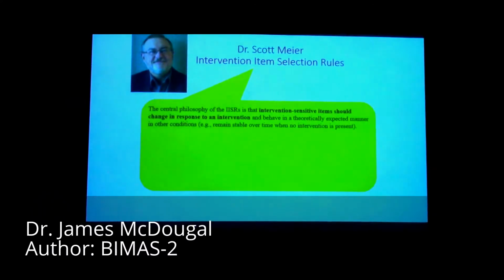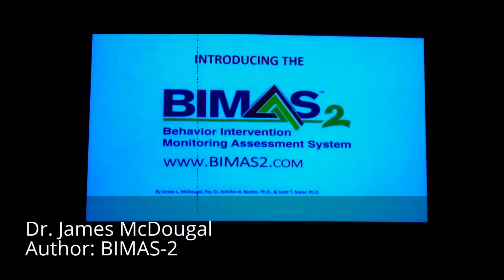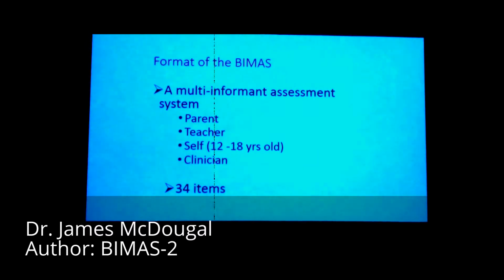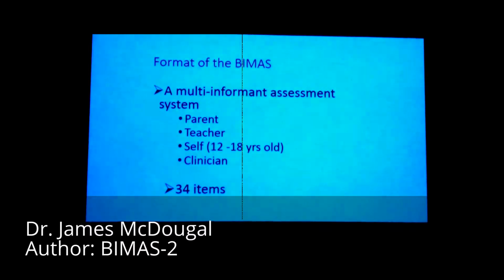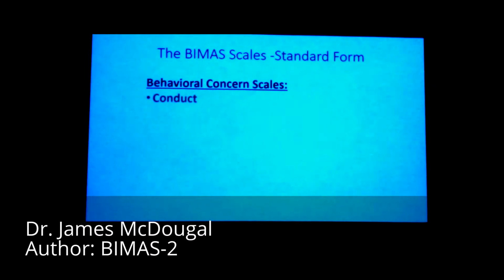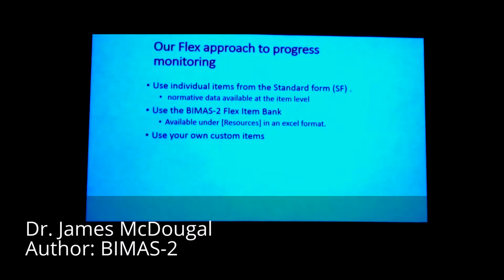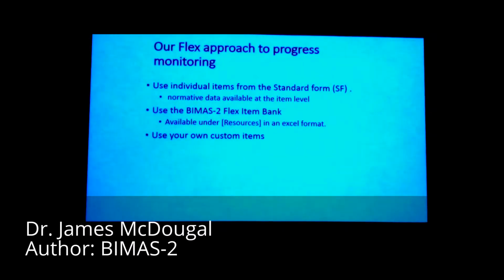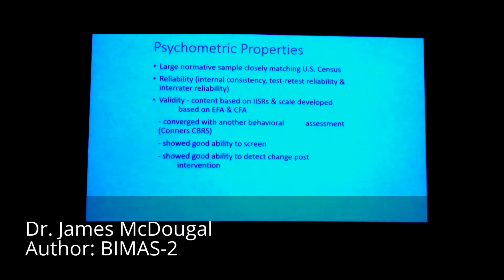Social-Emotional Progress Monitoring (C) NYASP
Dr. James McDougal talks about the importance of social-emotional progress monitoring using the BIMAS-2